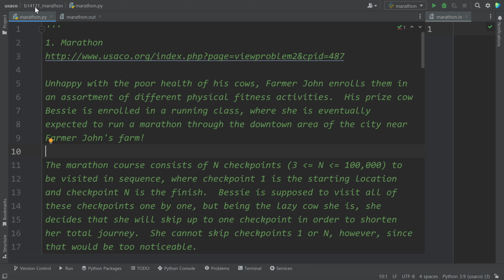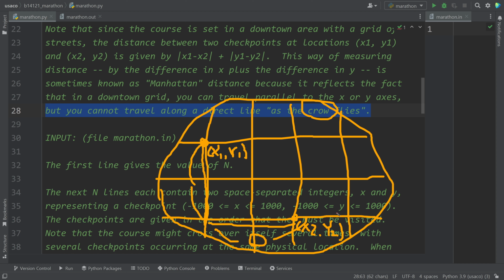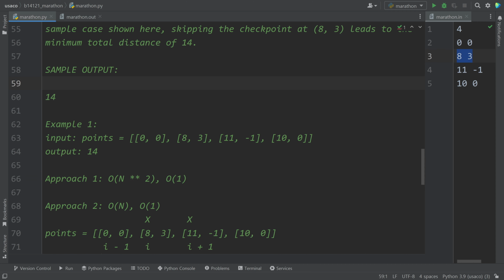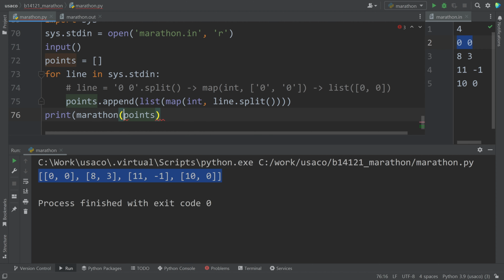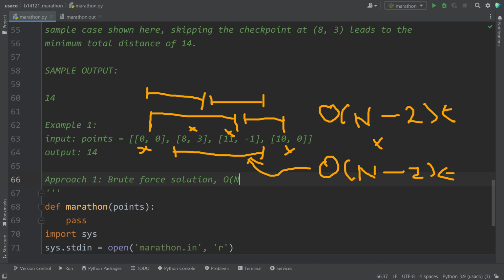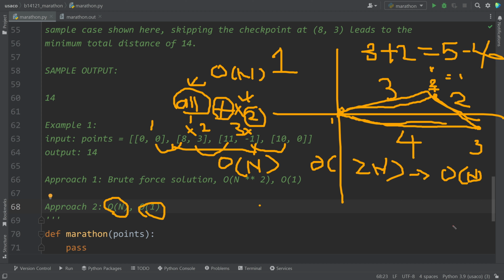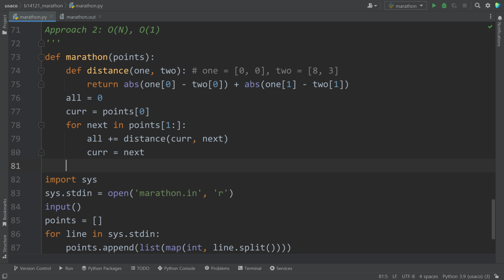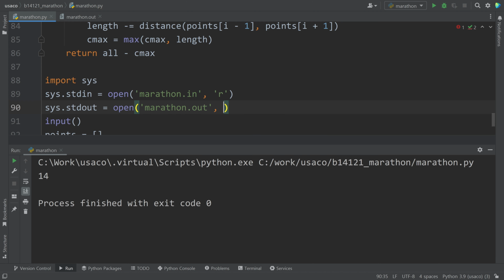USACO 2014 Dec | Bronze 1. Marathon | English